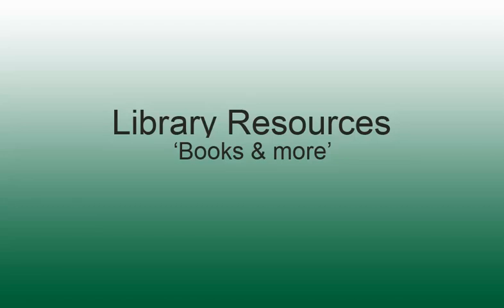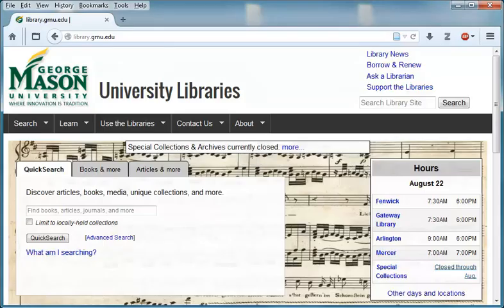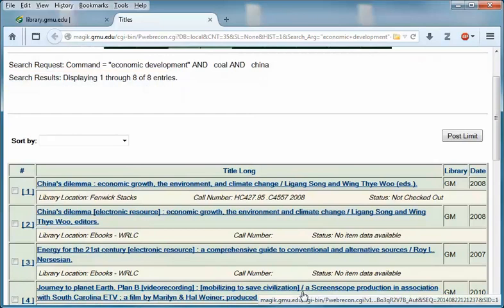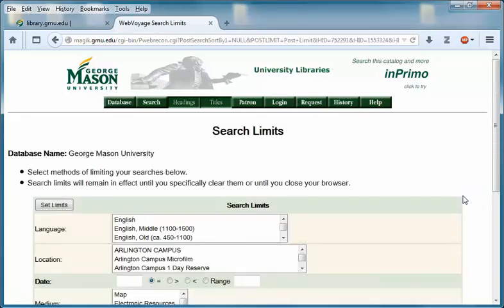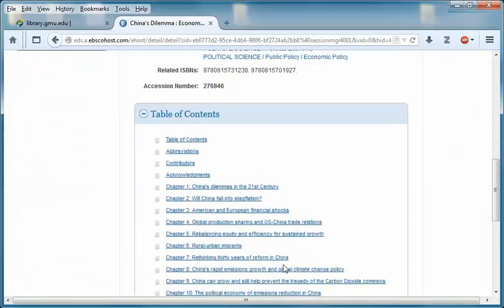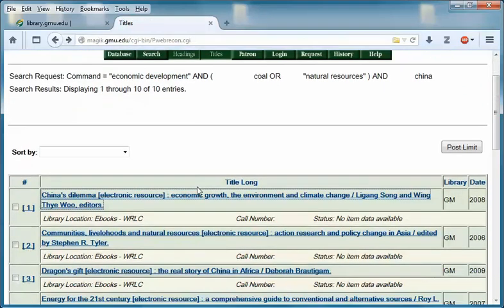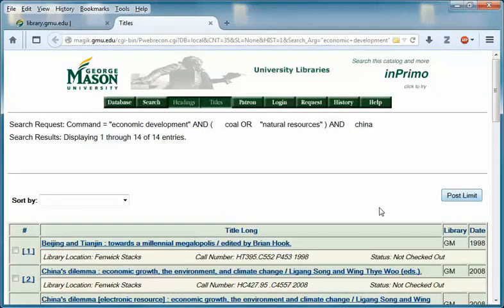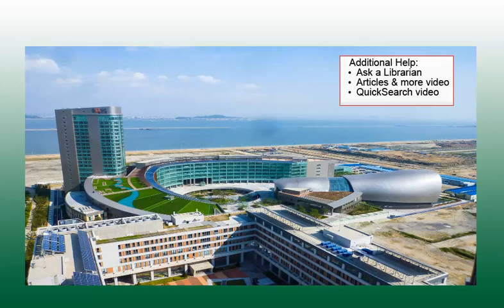Mason Korea Library Resources: Books and More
You will Learn:

How to find physical items like Books, DVD's and media searching the "Books & More" tab
How to find  E-books and Streaming Media searching the "Books & More" tab